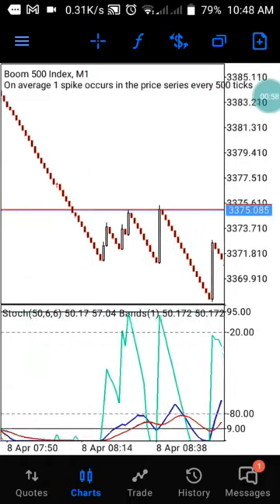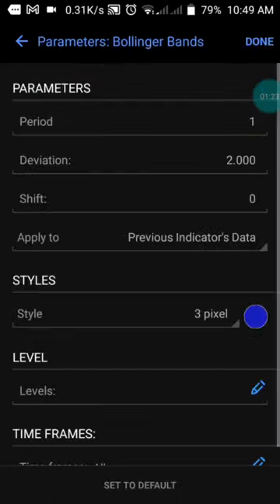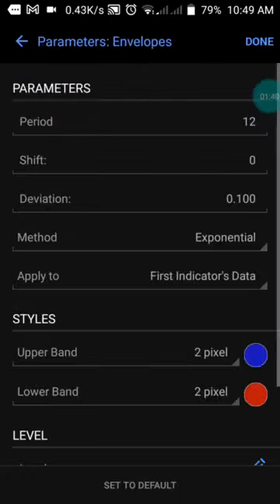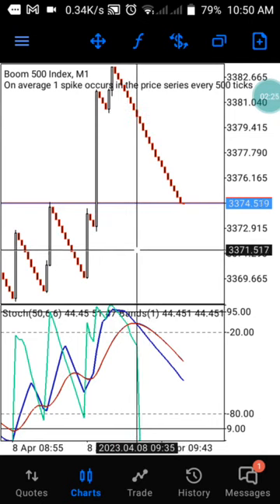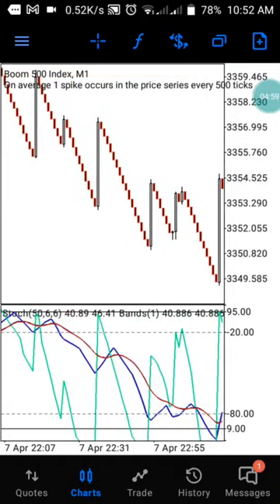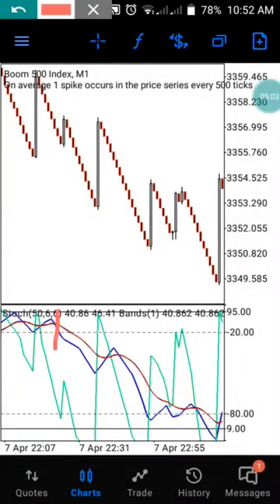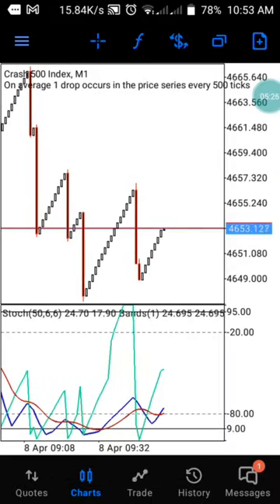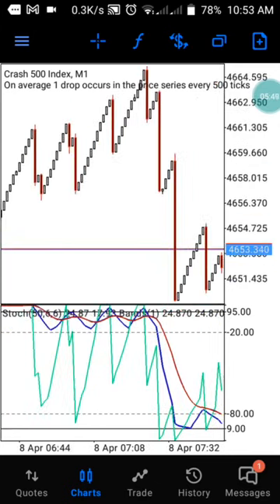Most Accurate Boom and Crash Strategy For Beginners Daily Profit